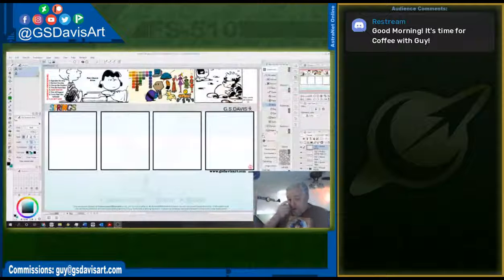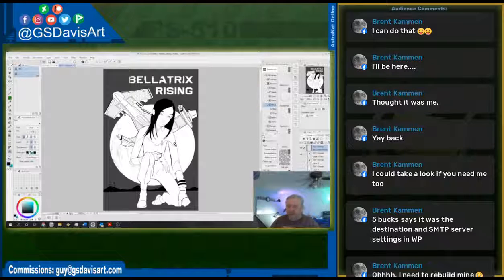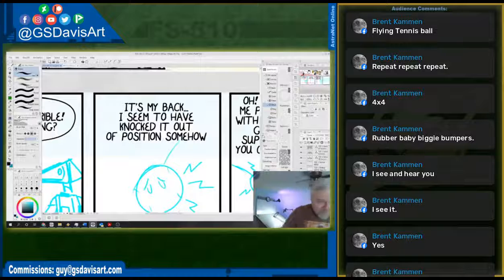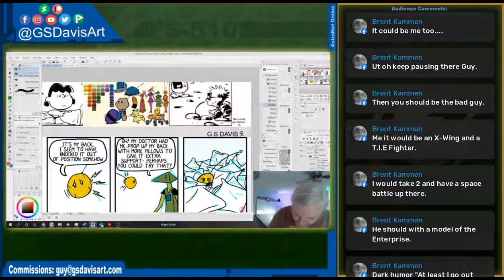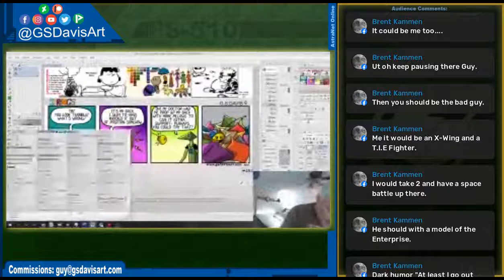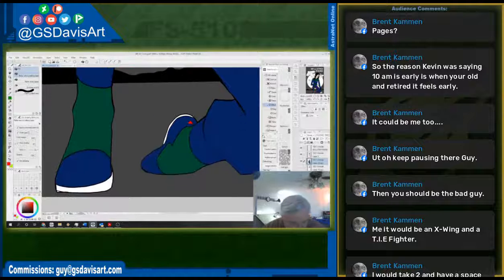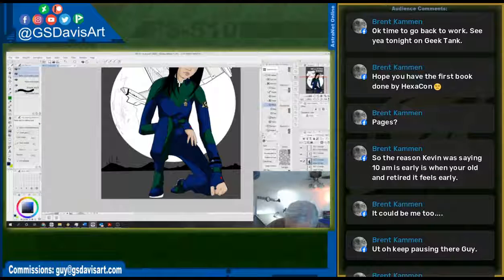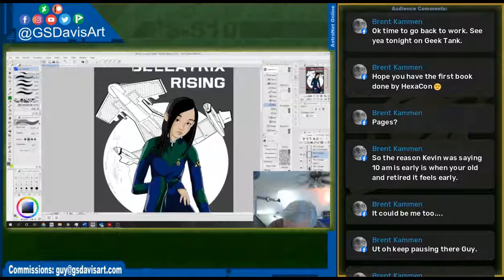Springs Monday!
Time to head back to the little planet with the Robots :)